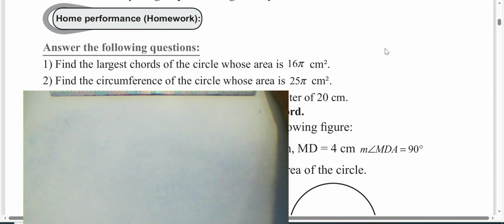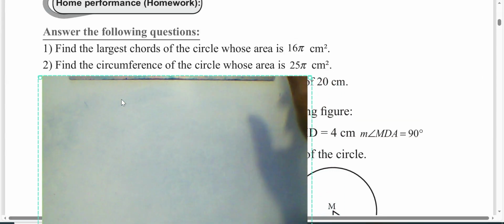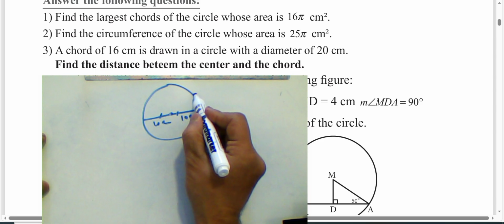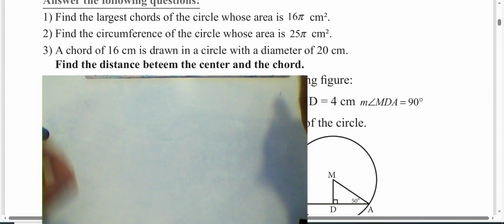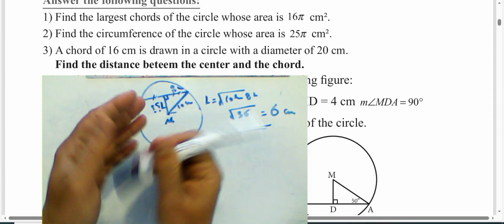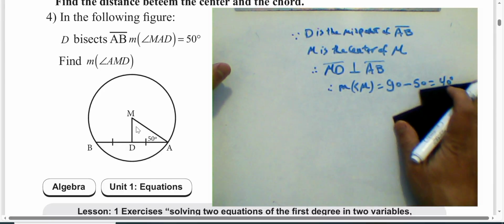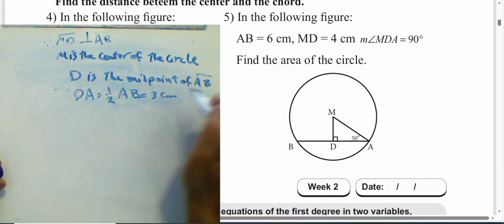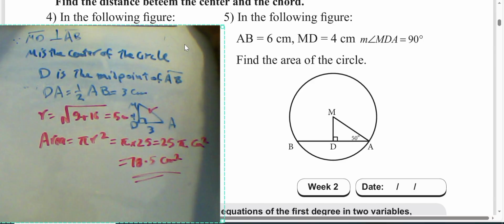الهندسة ثالثة إعدادي ترم ثاني 2026 | Geometry Grade 9 Term 2 🔥 تقييمات الاسبوع الاول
الهندسة ثالثة إعدادي ترم ثاني 2026 | Geometry Grade 9 Term 2 🔥
تفاصيل الفيديو (Arabic + English)
شرح شامل لموضوعات الهندسة للصف الثالث الإعدادي الترم الثاني منهج جديد 2026، يشمل الزوايا، المثلثات، والمستقيمات مع أمثلة عملية وأسئلة امتحانات متوقعة، مناسب للمراجعة النهائية والفهم السريع لضمان حل أي سؤال بثقة.
Comprehensive Geometry lessons for Grade 9 Term 2, New Curriculum 2026, covering angles, triangles, and lines with practical examples and expected exam questions, perfect for final revision and mastering concepts confidently.